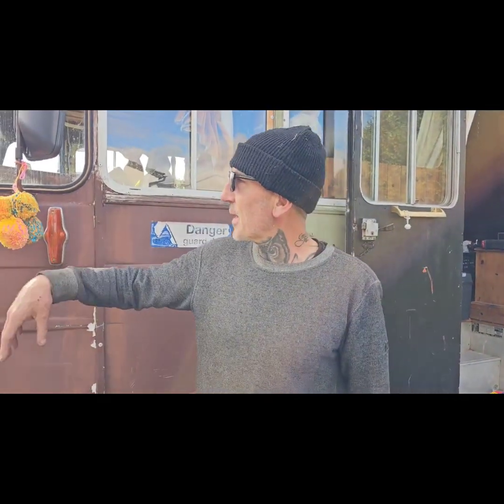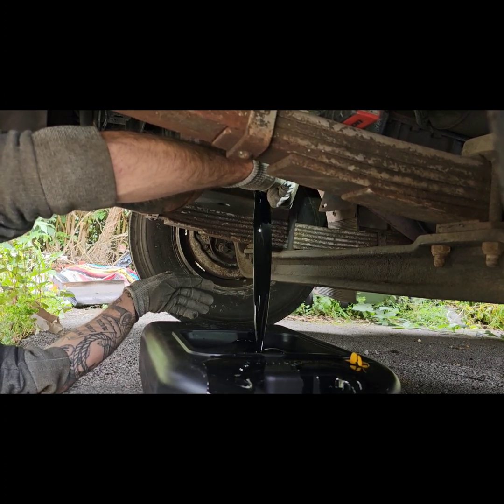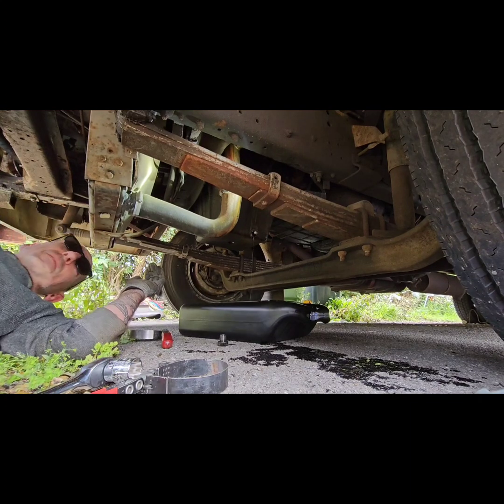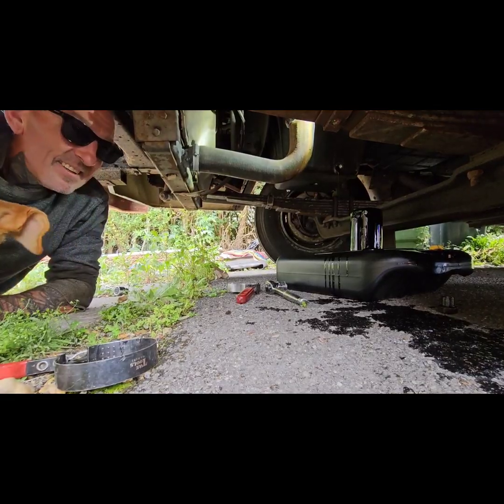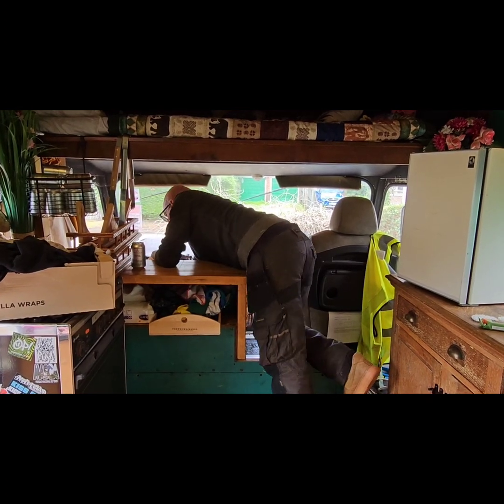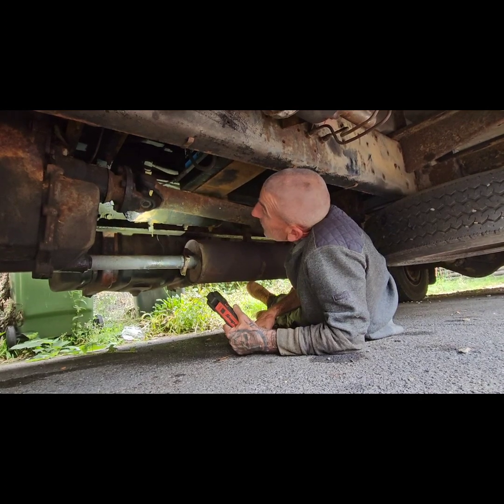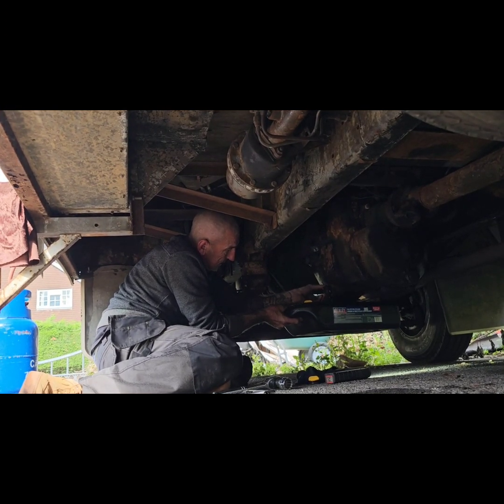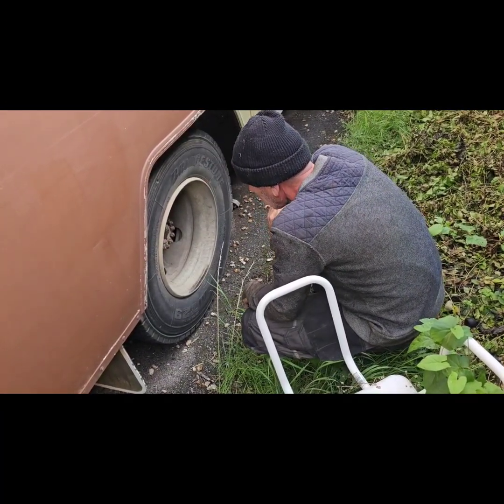RoamMech servicing my 1979 Dodge Commando Lamborn 'Glampervan'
RoamMech are a van life mechanic and wife who came to service Dave
we got it all done over 2 days